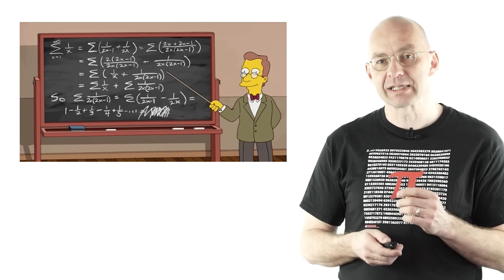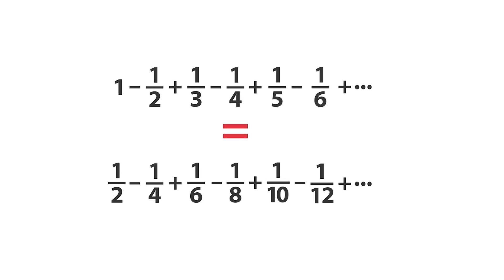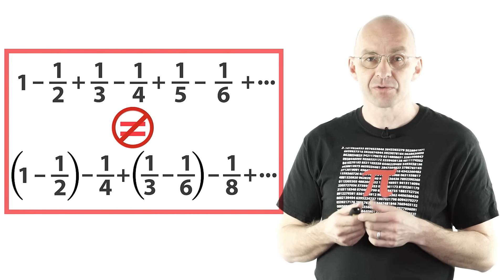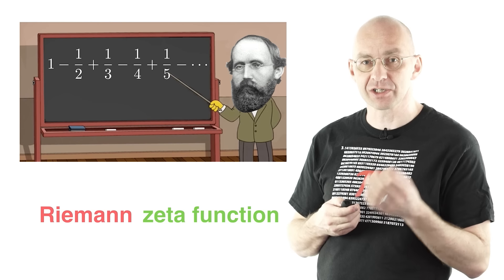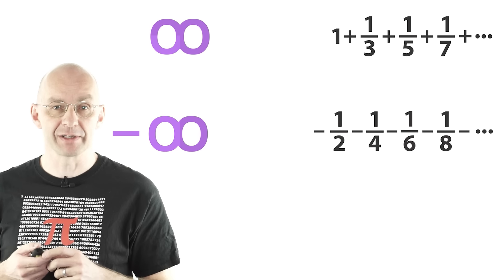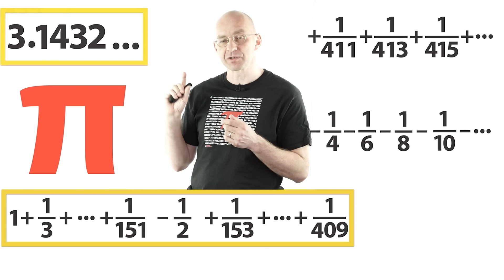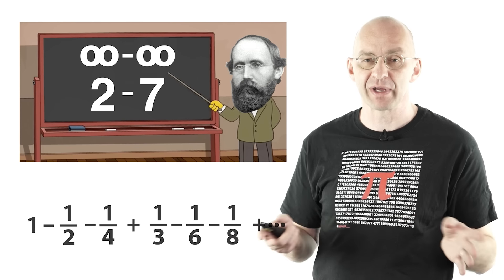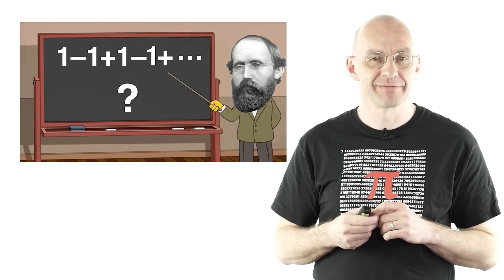Riemann's paradox: pi = infinity minus infinity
With the help of a very famous mathematician the Mathologer sets out to show how you can subtract infinity from infinity in a legit way to get exactly pi.

Thank you very much to Danil Dmitriev the official Mathologer translator for Russian for his subtitles.

Thank you very much Zacháry Dorris for contributing English subtitles for this video,  Rodrigo Naranjo for contributing Spanish subtitles and Étienne Leb for his French subtitles!